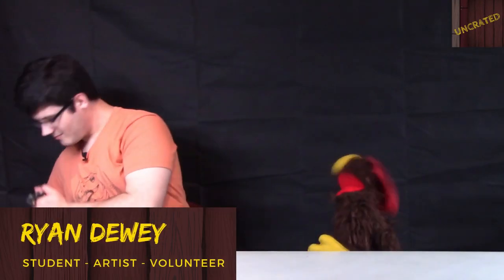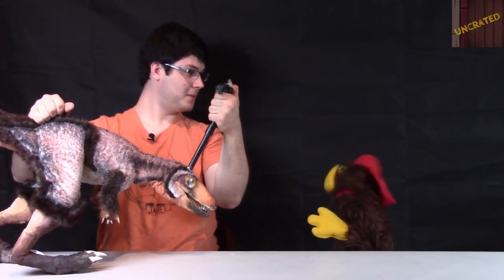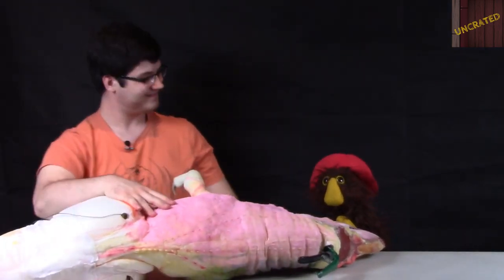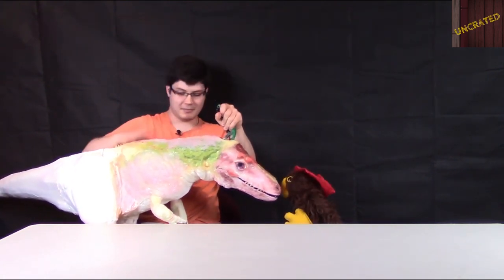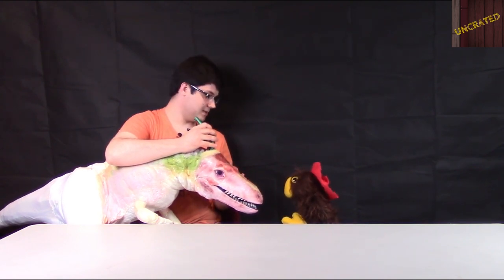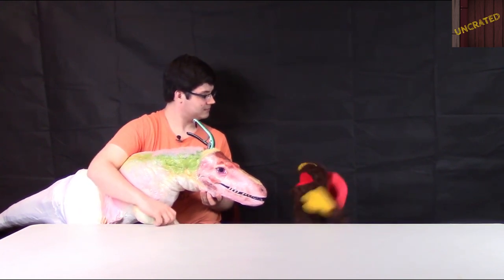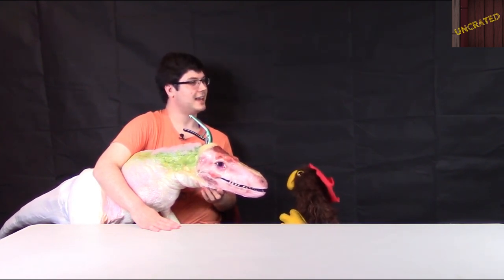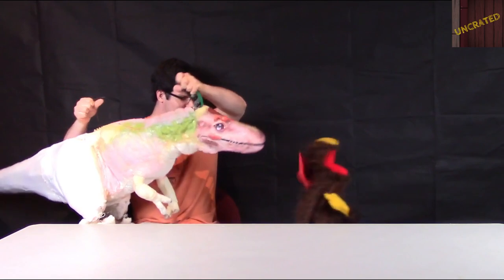Ryan Dewey Part 2│Volunteer Spotlight│Burpee Museum of Natural History│T. rex│Dinosaur Puppets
In Part 2 of our Volunteer Spotlight, Odis meets a T. rex face to face! Ryan introduces his one year old, Scamp, and his two year old, Magnolia, as he and Odis discuss T. rex growth and Ryan's creative process.

Thank you Ryan Dewey and Burpee Museum of Natural History!

Created by
Brad Brown &
Nikki Atterberry

Hosted by
Ryan Dewey and Odis

Directed by
Nikki Jean Atterberry

Edited by
Brad Brown